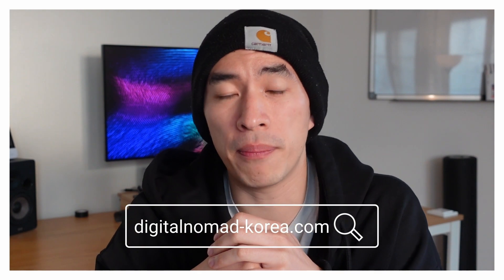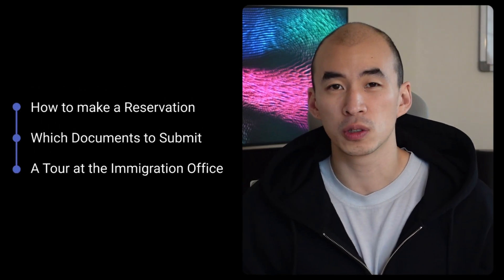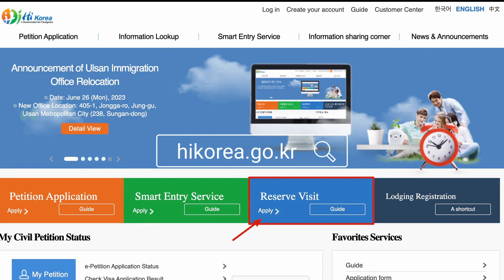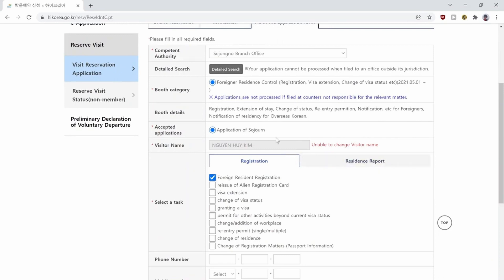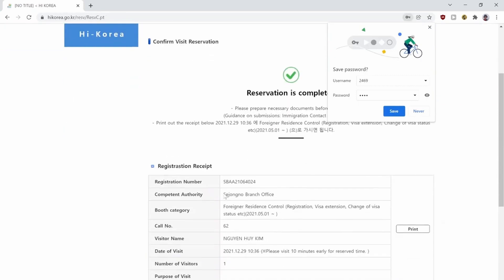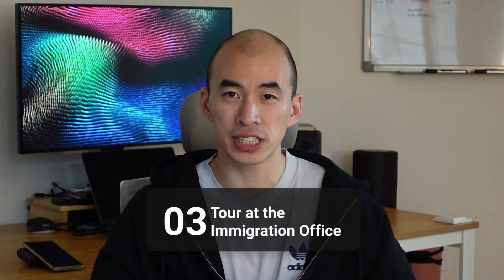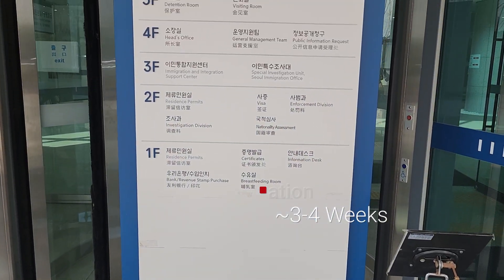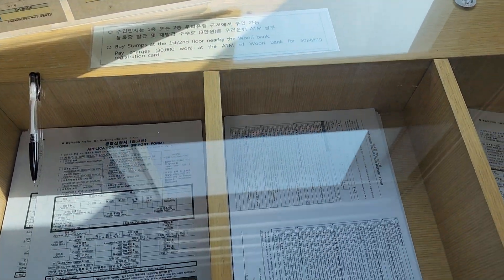Korean Immigration Office Guide for ARC Resident Card Application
After you have successfully submitted your visa at the embassy and received your "Visa Grant" and you have arrived in Korea, your job is unfortunately not done yet! You need to show up at the immigration office to report that you have arrived where you live and everything that comes with it to receive your resident card and unlock benefits of being a resident. Today I'm going to show you what you need to do!

0:00 Introduction
1:05 How to Make a Reservation at Immigration Office
2:42 What Documents to Submit
3:47 A Tour at the Immigration Office

Want to live in Korea for 1 year?!